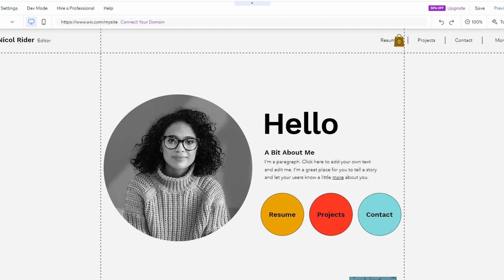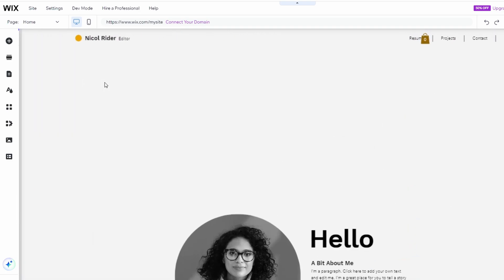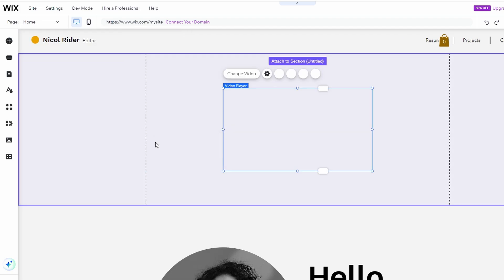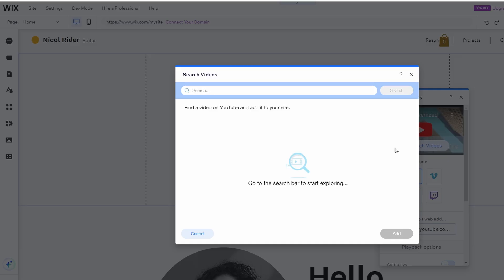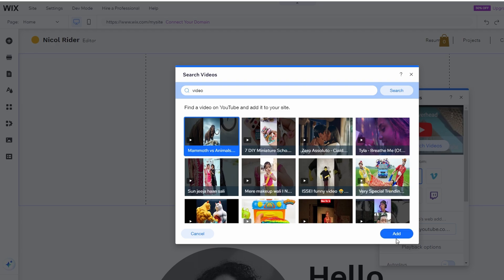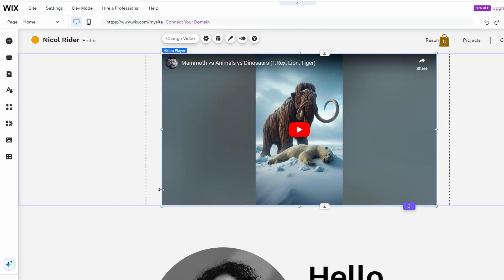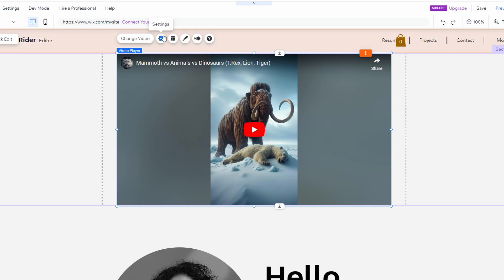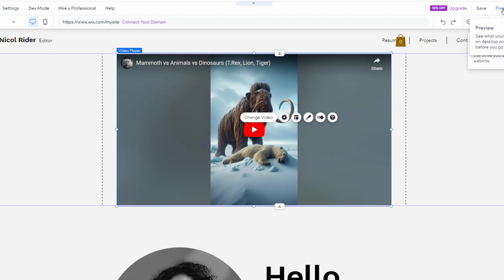How To Embed YouTube Video on Wix - 2025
1. **Add a Section for the Video**:
   - Go to the page where you want to embed the video.
   - Click on the **"Add Section"** button, usually found at the top or side of the editor.
   - Scroll down to **"Basic"** and select a **Blank Section**. You can either click on it or drag and drop it onto your page.

2. **Add a YouTube Video Element**:
   - With the new section selected, click on the **plus (+) icon** to add elements.
   - Navigate to **"Video and Music"** in the elements menu.
   - Under **"Single Video Players"**, choose **YouTube**. Click to add it to your section, or drag and drop it into the desired spot.

3. **Change the Video**:
   - Click on the video element, and you'll see a **"Change Video"** button.
   - You can either:
     - **Paste the YouTube URL** directly.
     - Or, click **"Search Videos"** to find the video by searching directly within the Wix editor. For example, you could search for a specific video by typing in keywords and selecting the desired video from the results.

4. **Customize Playback Options**:
   - Scroll down in the video settings to find playback options.
   - You can choose whether the video **Auto Plays** when the page loads or if it **Loops** continuously.
   - Add a **Description** if necessary.

5. **Resize and Position the Video**:
   - Use the handles around the video to resize it. It’s best to use the corners to maintain the aspect ratio.
   - To make the video full-width, drag the section edges to the site’s margins on both the left and right. Then, adjust the section height as needed by dragging the bottom of the section up or down.

6. **Adjust Layout and Design**:
   - Under **"Layout"**, decide whether the video controls show **on hover** or **never**.
   - Customize the design options such as the **border**, **shadow**, or **text overlay**.
   - Avoid adding animations to embedded videos, as it might disrupt playback.

7. **Preview and Finalize**:
   - Once everything is set up, click **"Preview"** at the top of the editor to see how the video will appear on the live site.
   - If satisfied, go back to the editor and make any final adjustments, then **Save** or **Publish** your site.

This method allows you to embed and customize YouTube videos directly on your Wix website, making it easy for visitors to watch videos without leaving your page.